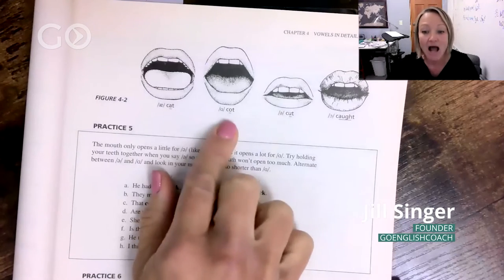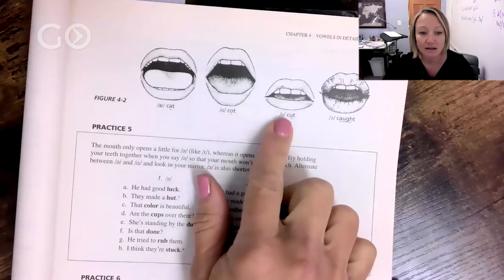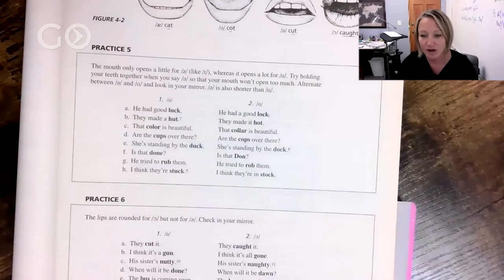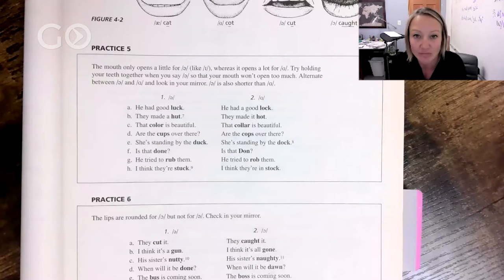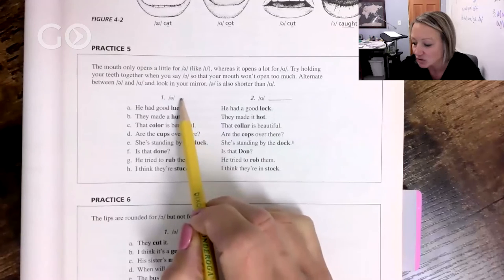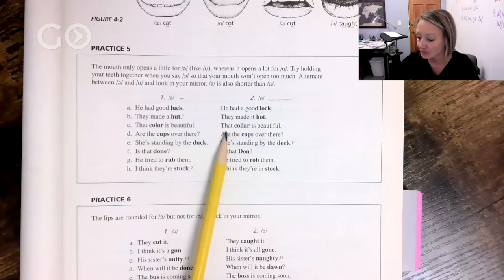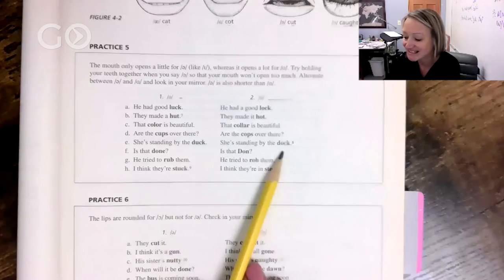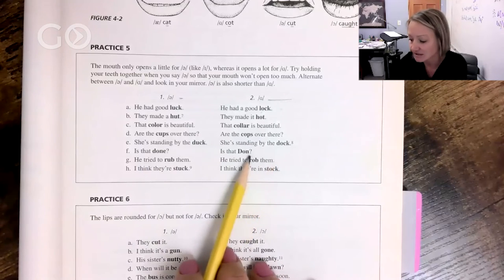English Pronunciation and Fluency